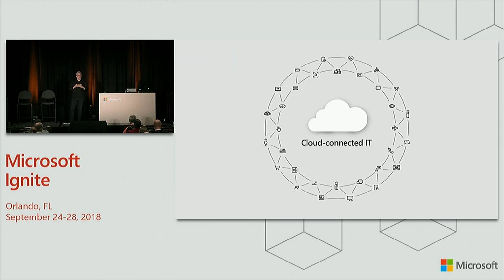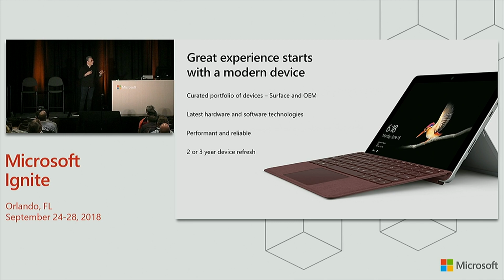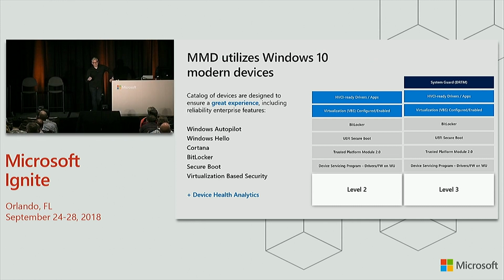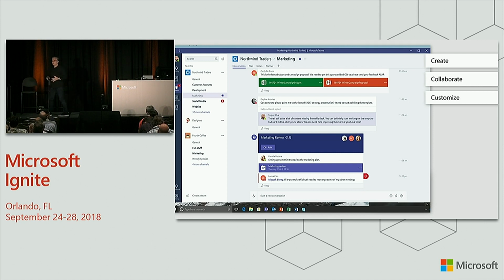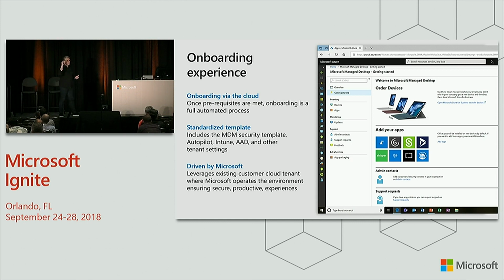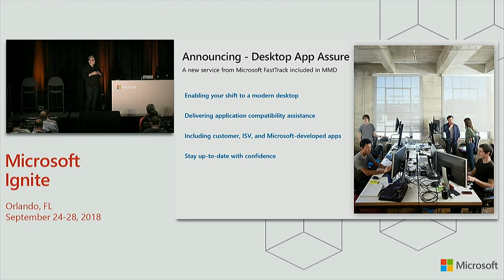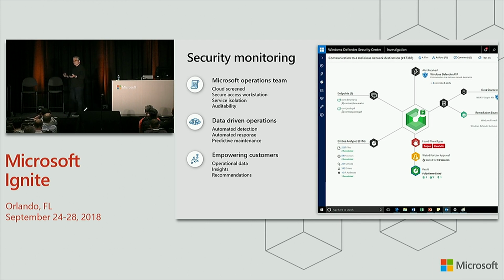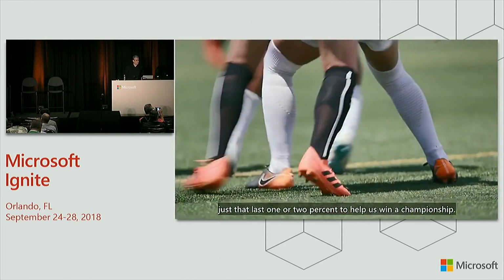The value of the Microsoft Managed Desktop - BRK3320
Looking for an in-depth understanding of the new Microsoft Managed Desktop offering? This is the session for you. For the first time, you have a choice to either manage your modern desktops yourself or choose the Microsoft Managed Desktop as the easiest way to delight users and free up IT – providing the best experience for users with the latest technology that is backed by Microsoft.